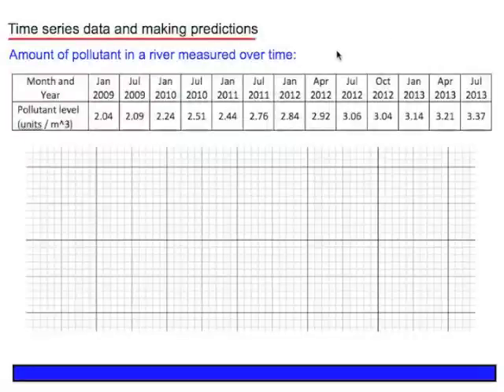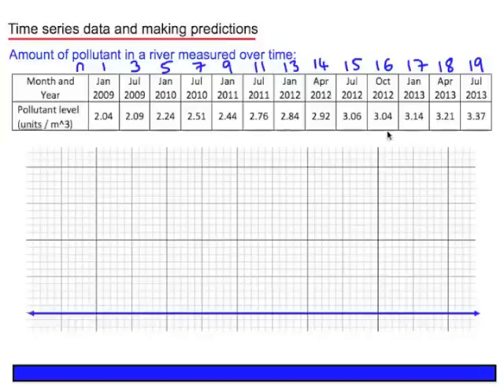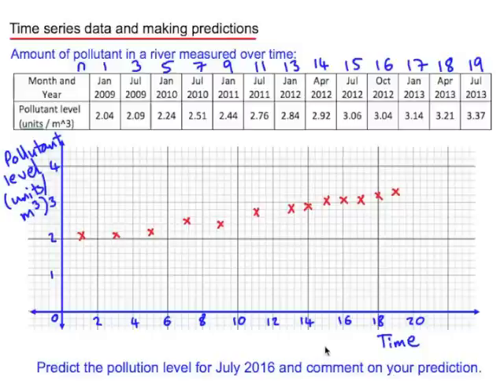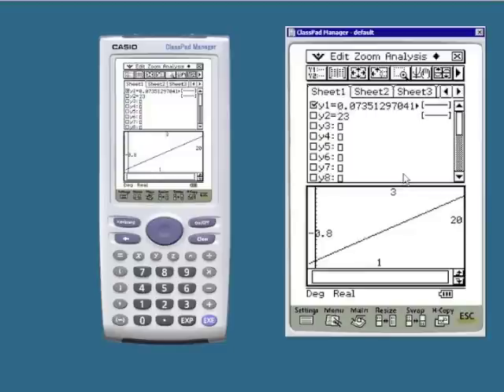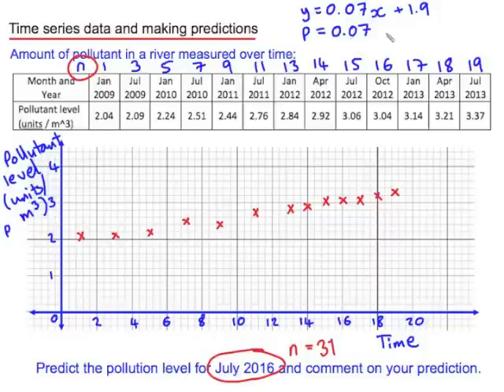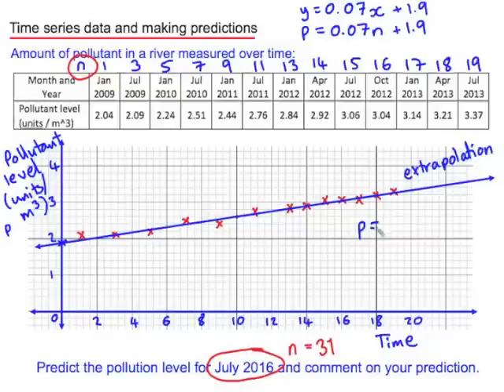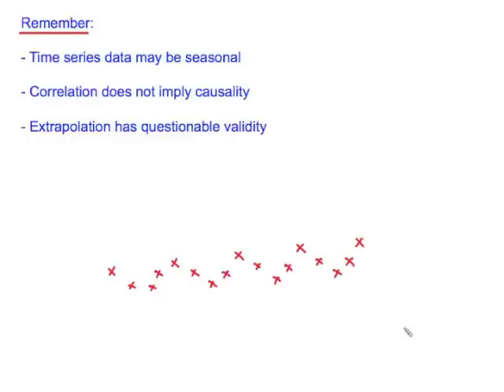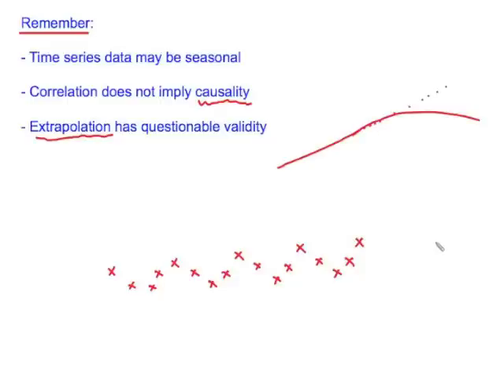Time series data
Bivariate data when the independent variable is time - correlation, linear regression and making predictions using extrapolation.